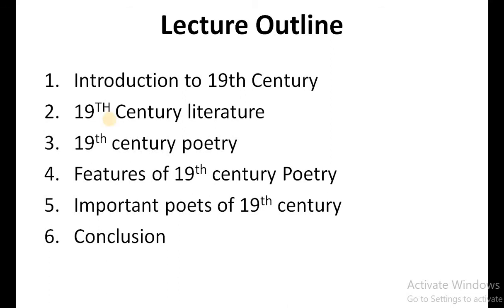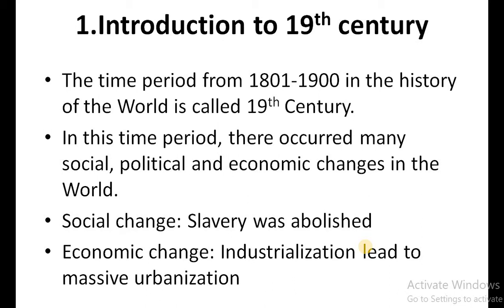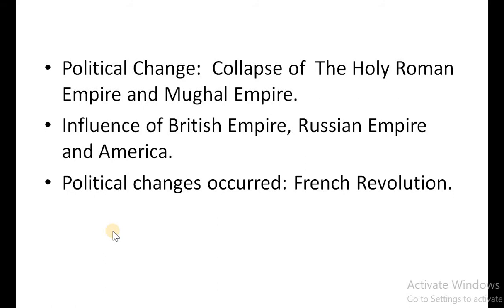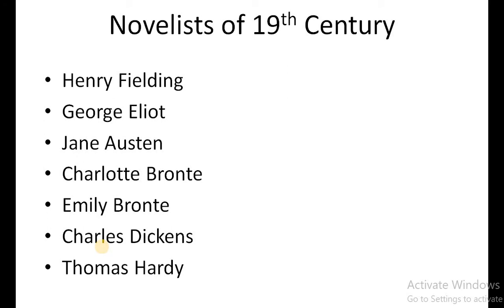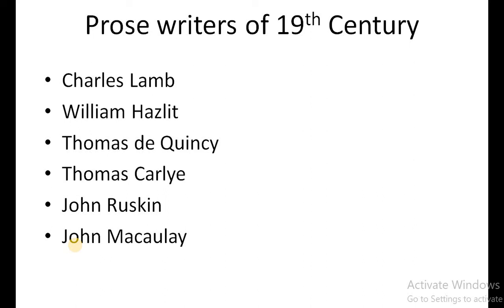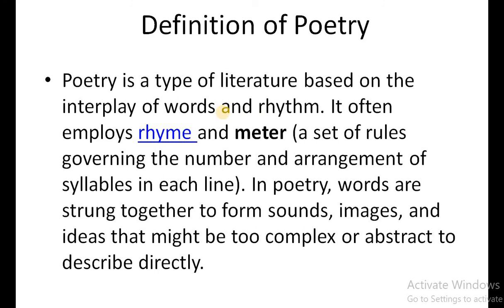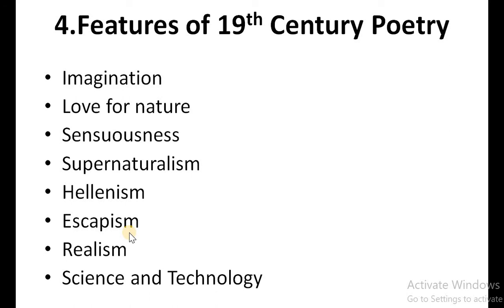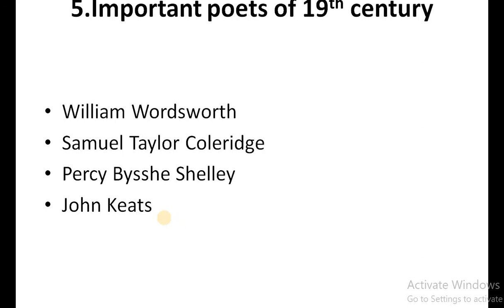19th century lec 1